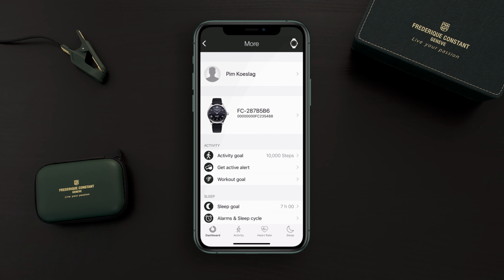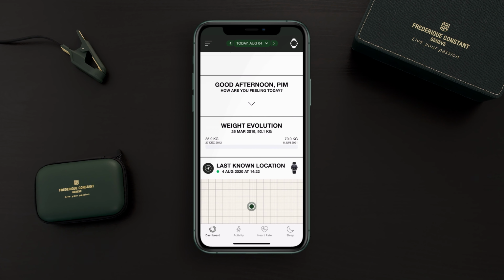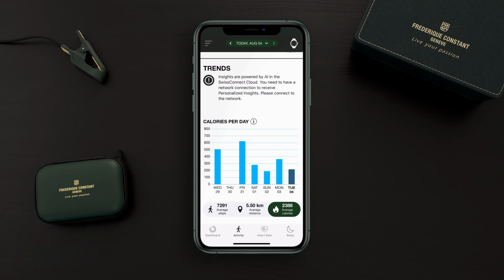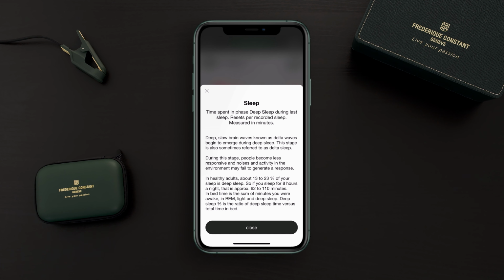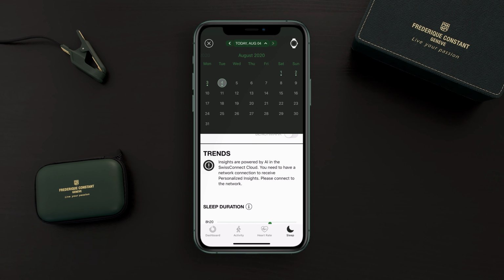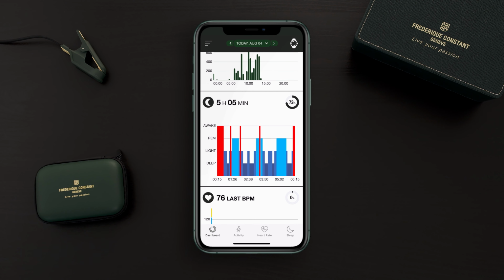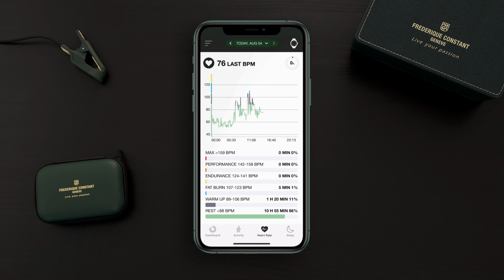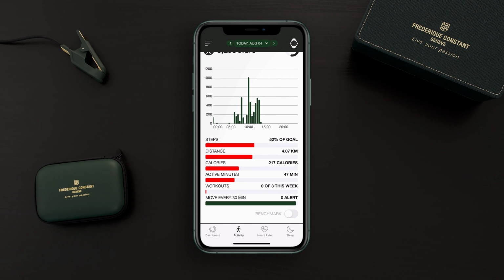Tutorial - Smartwatch Vitality - How to navigate the companion app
Frederique Constant Smartwatch Vitality tutorial How to navigate the companion app

We are proud to introduce our latest connected watch, the Smartwatch Vitality, bursting with technology and featuring a digital dial revealed on demand. In addition to the features that were key to the success of its predecessors, the Smartwatch Vitality embraces a major innovation in the form of a new generation, integrated sensor developed by Philips Wearable Sensing, which can measure the heart rate directly from the wrist.